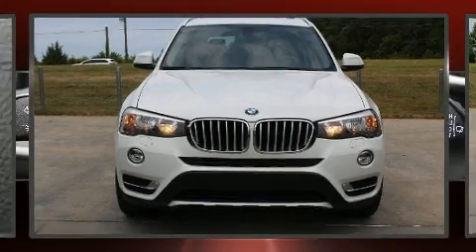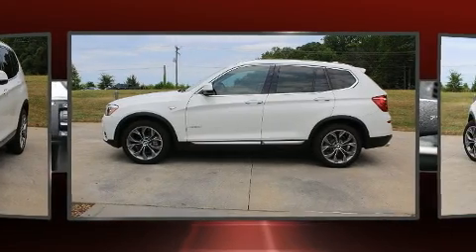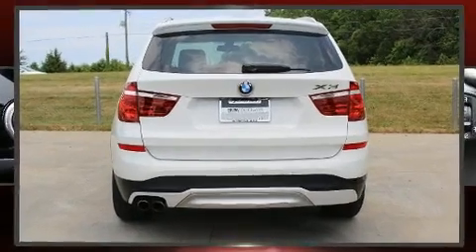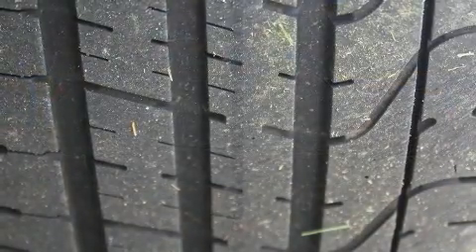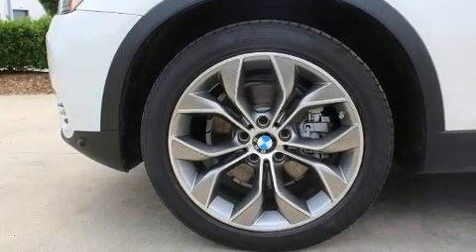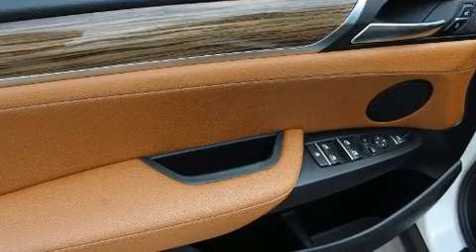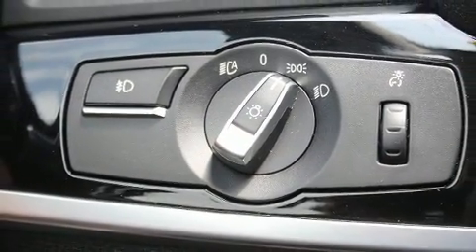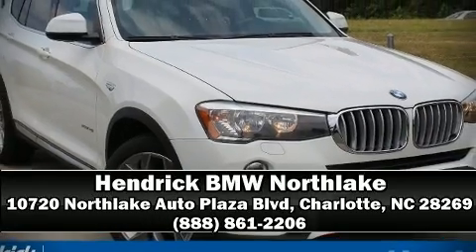2015 BMW X3 xDrive28i in Charlotte, NC 28269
10720 Northlake Auto Plaza Blvd

Get excited about the 2015 BMW X3. It features an automatic transmission, all-wheel drive, and a 2 liter 4 cylinder engine. The engine breathes better thanks to a turbocharger, improving both performance and economy. BMW prioritized handling and performance with features such as: leather upholstery, front and rear reading lights, power front seats, a built-in garage door transmitter, an automatic dimming rear-view mirror, a power rear cargo door, and more. With high intensity discharge headlights illuminating your path, you'll always appreciate maximum visibility. For drivers who enjoy the natural environment, a power moon roof allows an infusion of fresh air. BMW also prioritized safety and security with features such as: dual front impact airbags, front side impact airbags, traction control, brake assist, anti-whiplash front head restraints, a security system, an emergency communication system, and 4 wheel disc brakes with ABS. You'll never lose visibility with rain sensing wipers, which activate automatically when the drops start to fall. A Carfax history report provides you peace of mind by detailing information related to past owners and service records. Our sales reps are extremely helpful & knowledgeable. They'll work with you to find the right vehicle at a price you can afford. Please don't hesitate to give us a call.